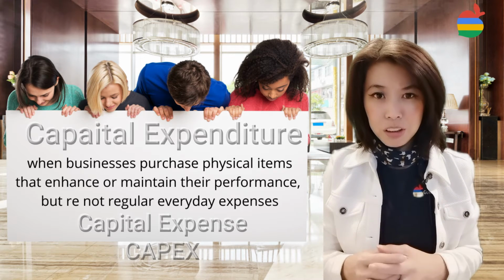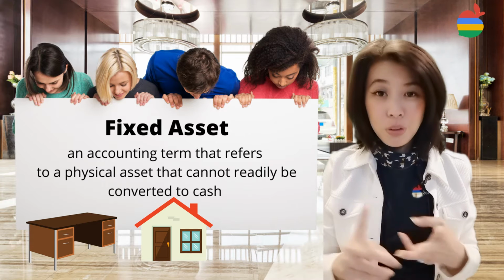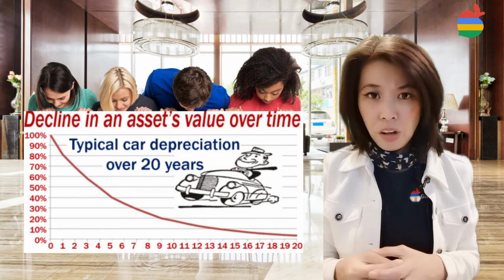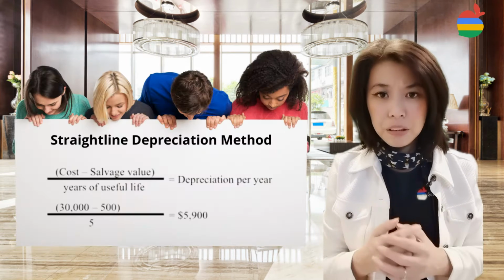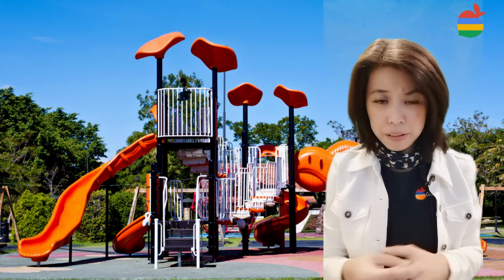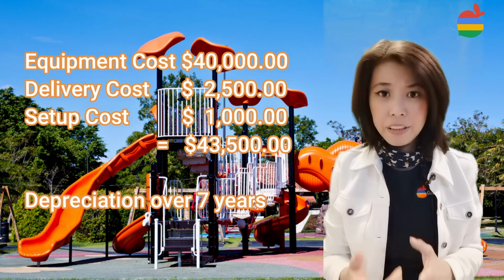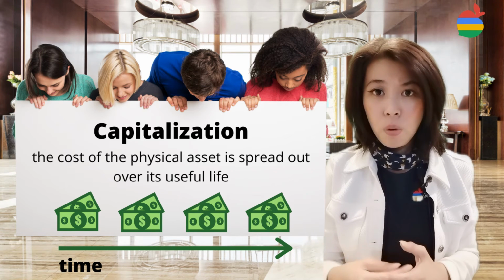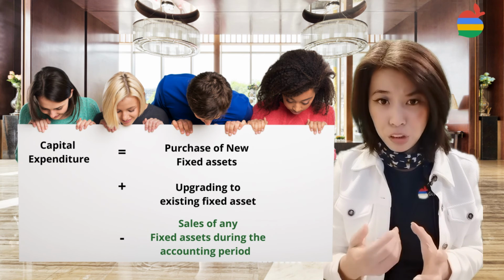What is capital expenditure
Businesses often make purchases that help them to maintain or grow their current operations. This is called capital expenditure. In this lesson, you will learn what capital expenditure is and examine its formula as well as some examples of it.

Why does anyone buy new furniture? Generally, it is bought to improve the overall look and feel of your home. Most people are not going to purchase new furniture on a monthly basis or even on a yearly basis. Purchasing furniture is not a regular household expense.

When businesses purchase physical items that enhance or maintain their performance, but are not regular everyday expenses, this expense falls under the category of a capital expenditure. It is also known as a capital expense, or CAPEX. Capital expenditures do one of two things: they either help to upgrade the existing business, or they promote growth, such as the purchase of a new business.

Balance Sheet and Fixed Assets
You can find information about a business' capital expenditure on its balance sheet. Typically, it will be shown in the section labeled fixed assets or, sometimes, long-term assets or non-current assets. A fixed asset is an accounting term that refers to a physical asset that cannot readily be converted to cash. This would include things like office furniture, property, or equipment.

Let's say you bought a house that cost $250,000. Most people would not pay for it all at once. The cost of it would be spread out over a specific period of time. Businesses do the same thing with capital expenditures. In accounting, this is called capitalization. What this means is that the cost of the physical asset is spread out over its useful life. The balance sheet also shows the asset's depreciation. This may be defined as a decrease in the asset's value over time.

Key Formulas
In order to calculate a business's capital expenditure, you would need the balance sheet for the years you are interested in.

Capital expenditure = purchase of new fixed assets + upgrades to existing fixed assets - sale of any fixed assets during the accounting period

It is also helpful to understand how depreciation is calculated. There are several ways that depreciation may be calculated. However, this lesson will only discuss the straight line depreciation method, because it is the simplest.

Annual Depreciation = Capital Expenditure / Life (in years)

Example
Capital expenditure varies depending on the business and the industry. Some businesses, like an oil refinery, would require large capital expenditures for things such as a plant and equipment. However, capital expenditure is required for most businesses. Let's look at an example.

Mary owns a daycare business. She has decided to purchase new commercial grade playground equipment. The playground equipment cost is $40,000. It costs $2,500 for the equipment to be delivered and $1,000 for it to be set up. Sally expects that the playground equipment will last 7 years before it needs to be replaced. Sally's balance sheet would show the $43,500 cost of the playground equipment depreciated over 7 years.

Lesson Summary
Let's review. Capital expenditure is any money a business spends to upgrade or grow their business. It can also be referred to as a capital expense, or CAPEX. There are two types of capital expenditures:

Upgrade of fixed assets
Investment in future growth
Capital expenditures are located on the balance sheet in the section entitled fixed assets. A fixed asset is a physical asset that cannot readily be converted to cash. It is a long-term asset that will be useful for more than one year. It is capitalized, meaning that it is spread out over time and depreciated. Depreciation refers to the value of something that decreases over time.

Quiz & Worksheet Goals
In these assessments you will be tested on your ability to achieve the following:

Learning Outcomes
Review this lesson on capital expenditures as you pursue the following goals:

-Recognize another term for capital expenditure
-Note things that are found on the balance sheet
-Write the definition of a fixed asset
-Remember the formula necessary to calculate capital expenditure
-Relate an example of the way in which capital expenditure works